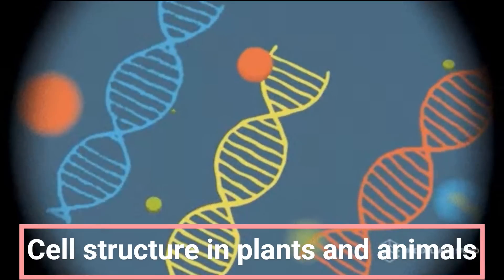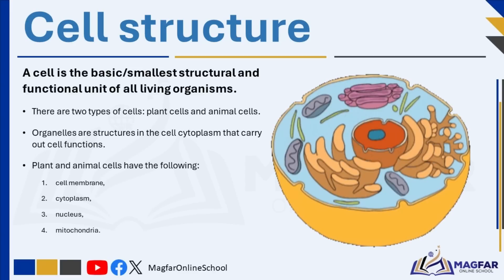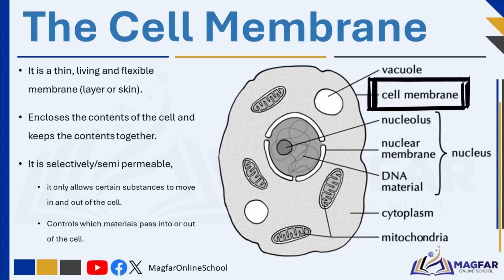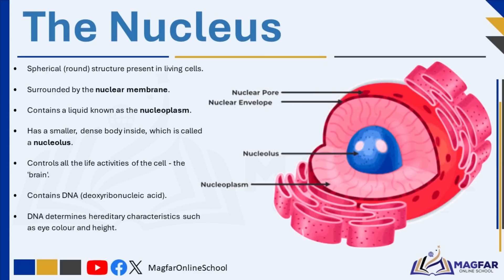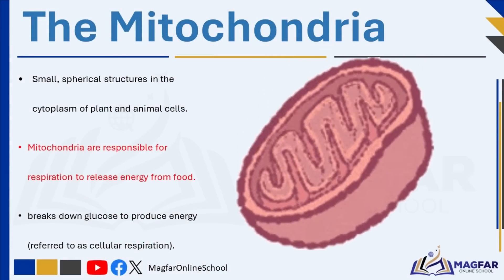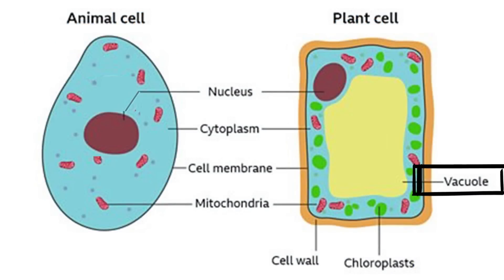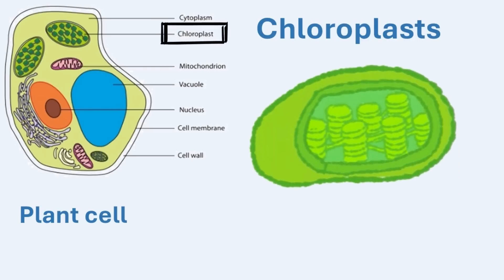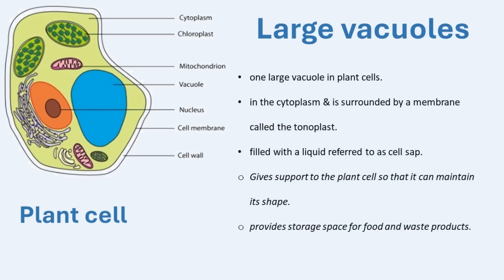Cell Structure | Plant vs. Animal Cells | Grade 9 Natural Sciences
In this video, we explore cell structure, the smallest unit of life in all living organisms! 🧫💡 Learn about the differences between plant and animal cells, their organelles, and their functions. We cover:

✅ Cell Membrane – The protective barrier of the cell
✅ Cytoplasm – The jelly-like substance where cell activities take place
✅ Nucleus – The control center of the cell
✅ Mitochondria – The powerhouse of the cell, providing energy
✅ Vacuoles – Storage spaces for nutrients and waste
✅ Chloroplasts – Found only in plant cells, responsible for photosynthesis 🌞🌿
✅ Cell Wall – The rigid outer layer in plant cells for support

📌 Key Differences Between Plant & Animal Cells:
🔹 Plant cells have cell walls, chloroplasts, and large vacuoles.
🔹 Animal cells have smaller vacuoles or none at all and lack chloroplasts and cell walls.

👉 Watch till the end for a detailed comparison of plant and animal cells! 🎥✨